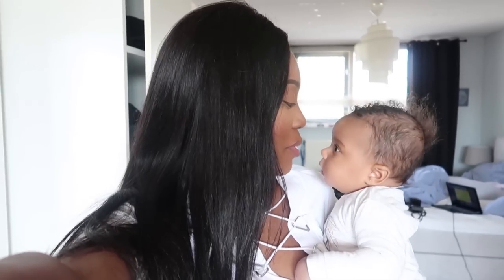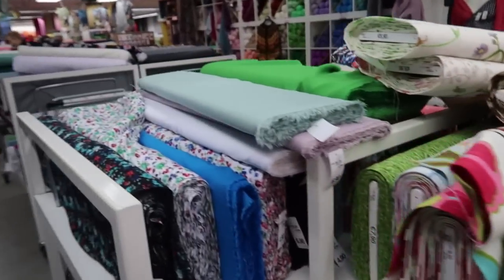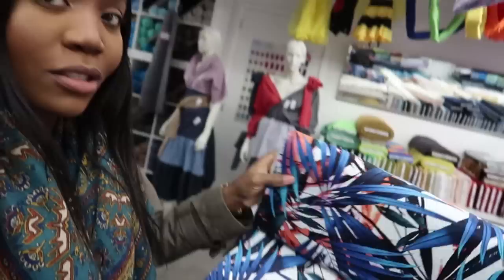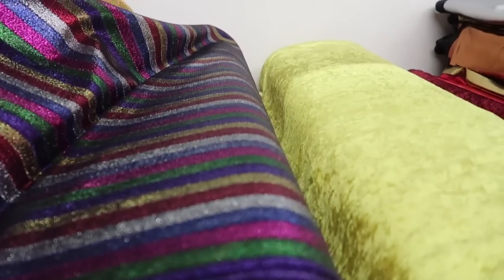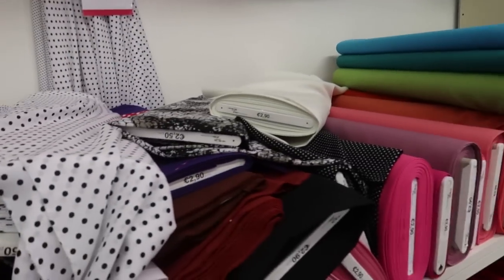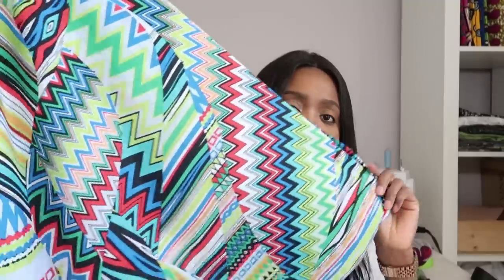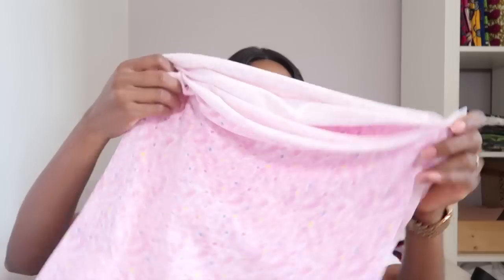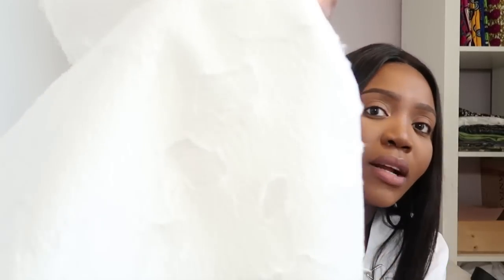ISSA VLOG I COME FABRIC SHOPPING WITH ME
Hey guys,

I always get asked where i buy my fabric, so i decided to take you guys with me Fabric shopping. Hope you enjoy it.